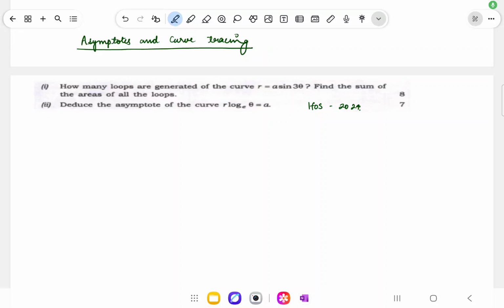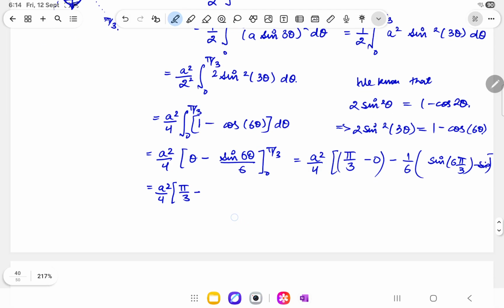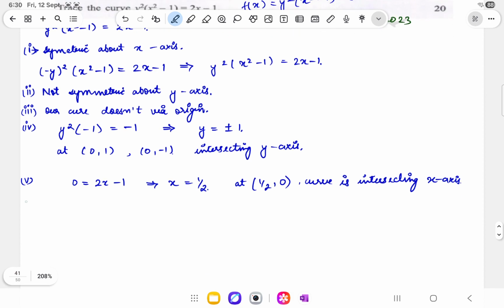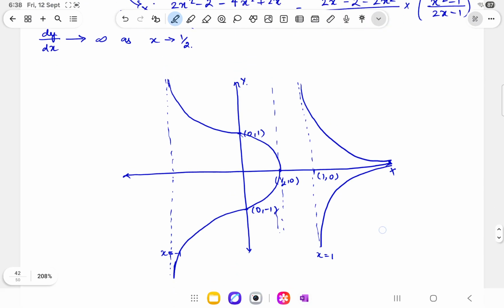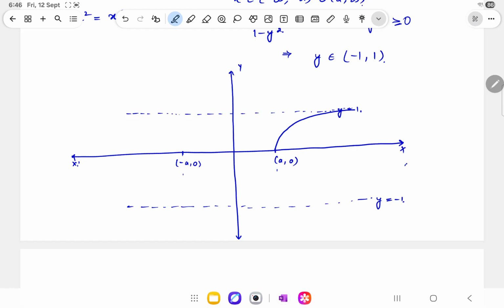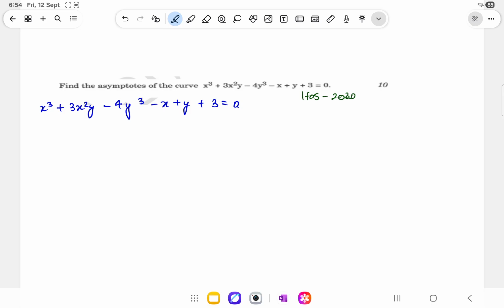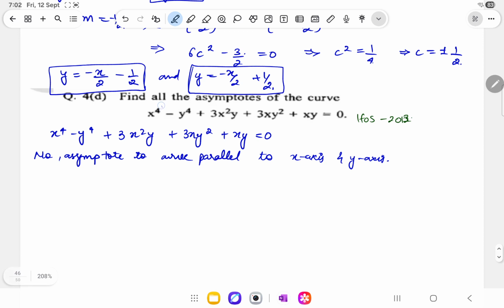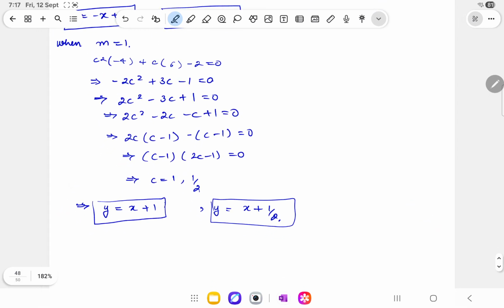Calculus |Asymptotes and Curve Tracing | UPSC Optional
This video contains all the questions asked on Asymptoes and Curve Tracing in civil services and forest services examination 2009 onwards.